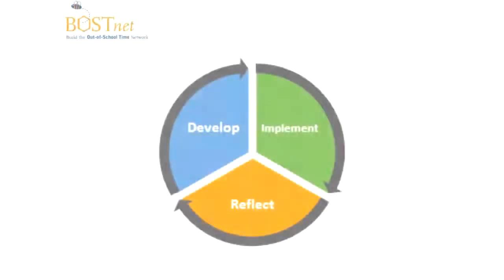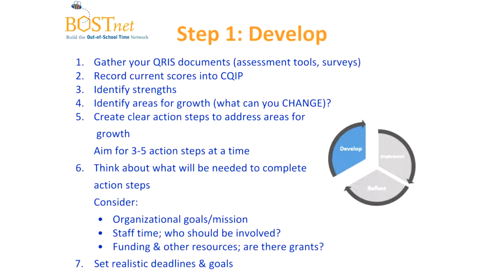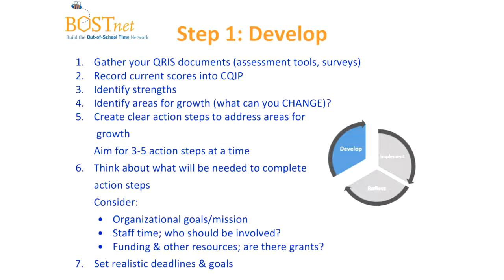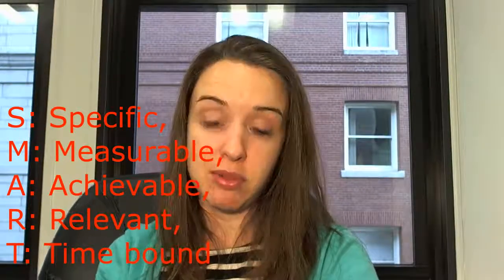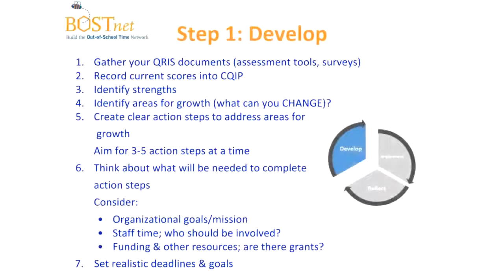Creating the CQI Plan